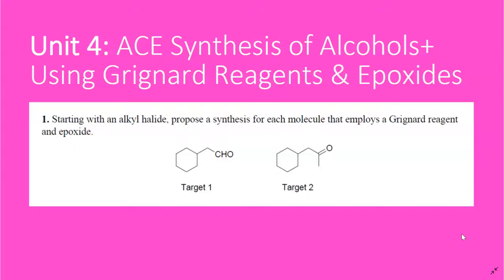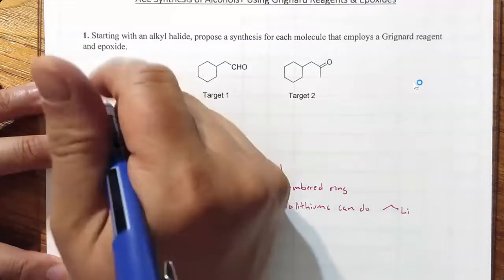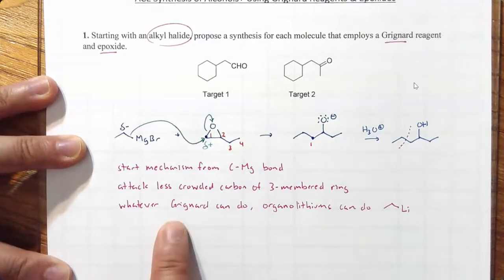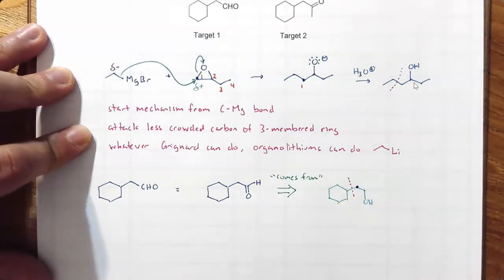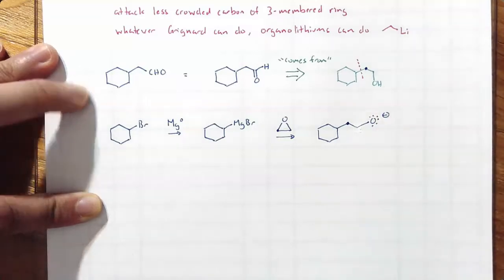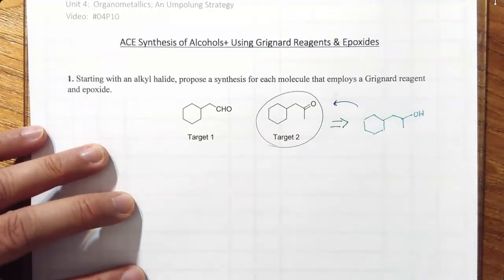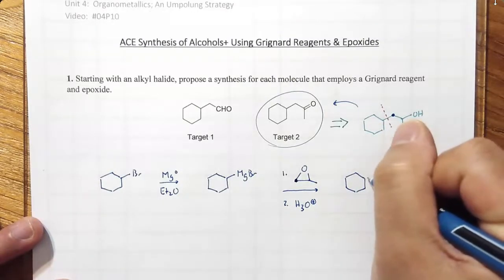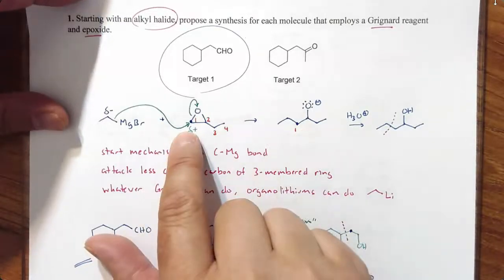ACE Synthesis of Alcohols+ Using Grignard Reagents & Epoxides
ACE = Assistance with Chemistry Exercises